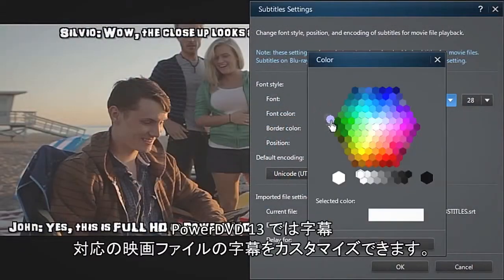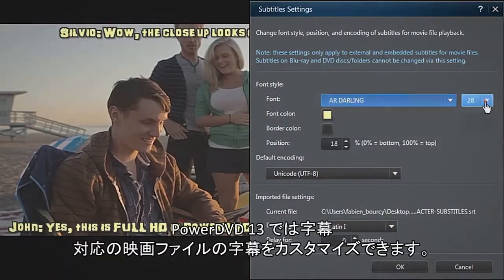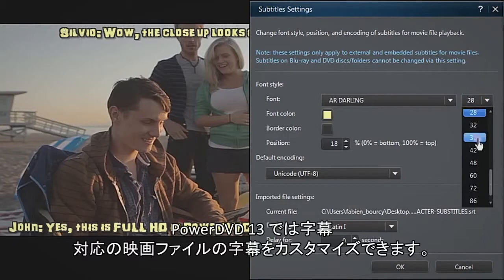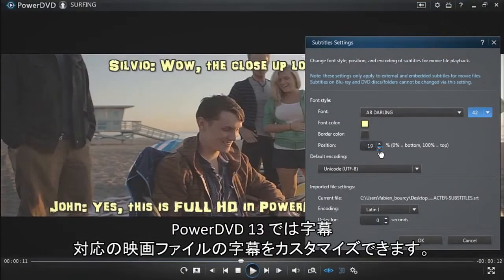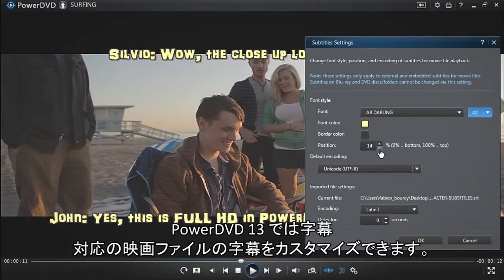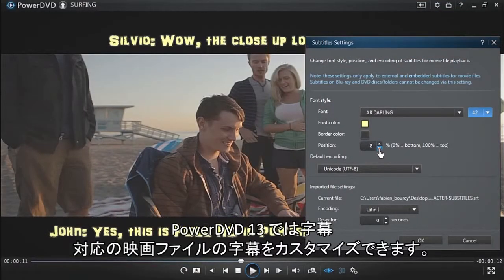CyberLink PowerDVD 13 - 字幕のカスタマイズ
特殊な動画ファイルで字幕のサイズや色、位置を変更する方法を紹介します。